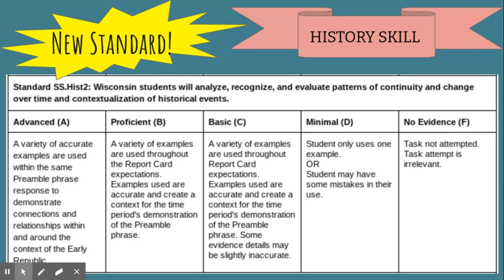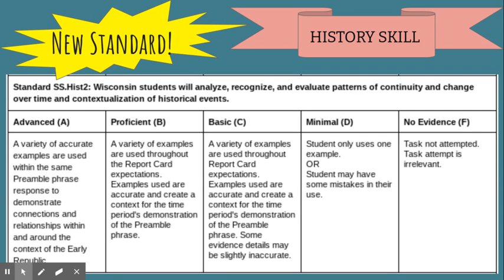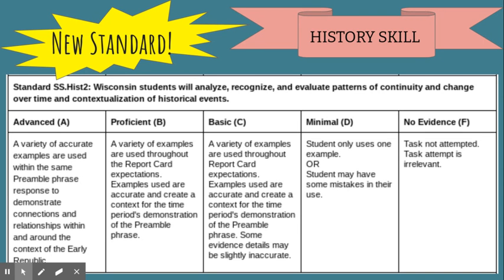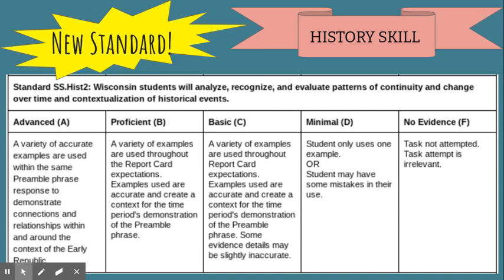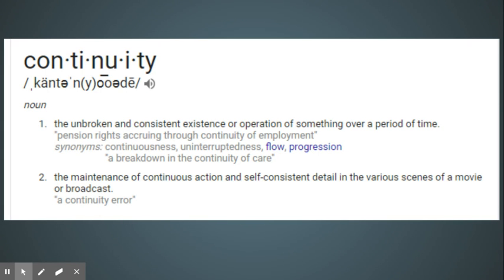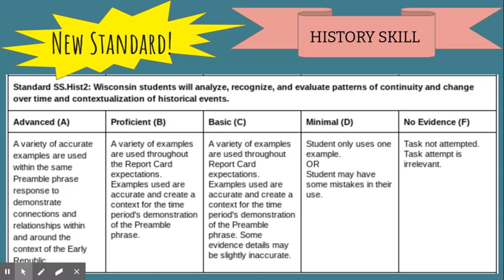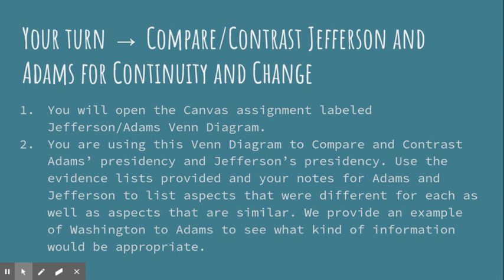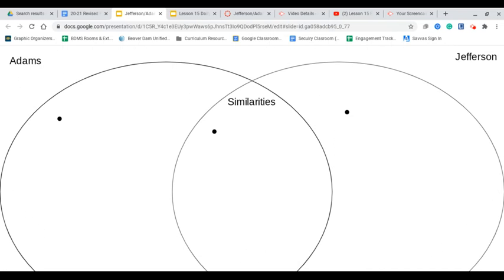History Standard Explained (Lesson 15)